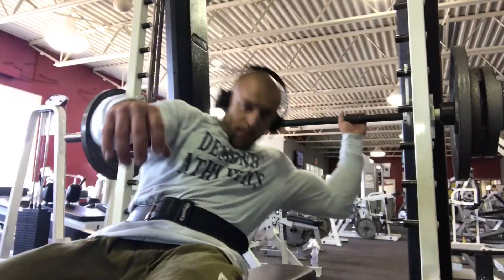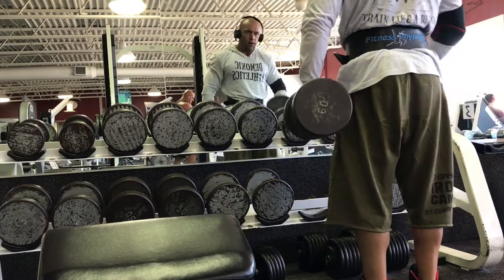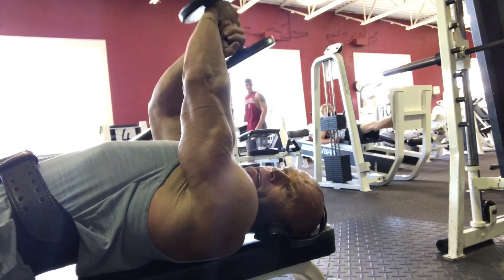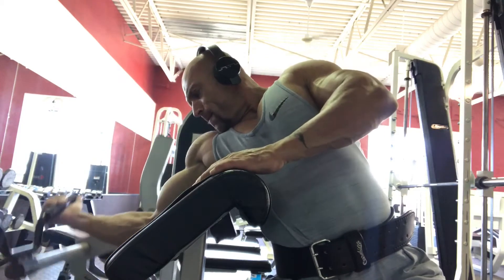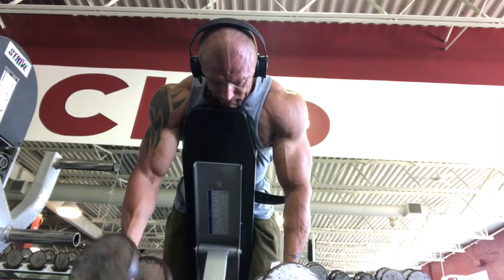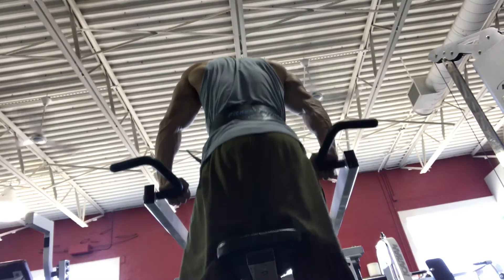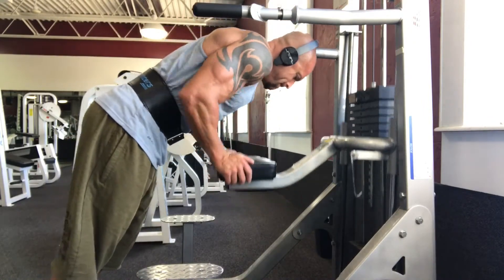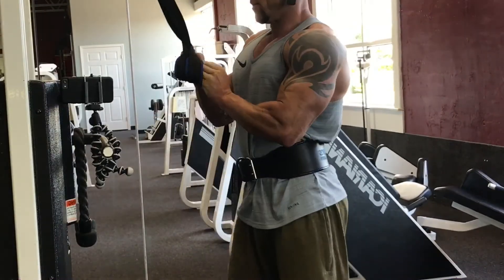5 Weeks Out: Arms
Some tips on training .